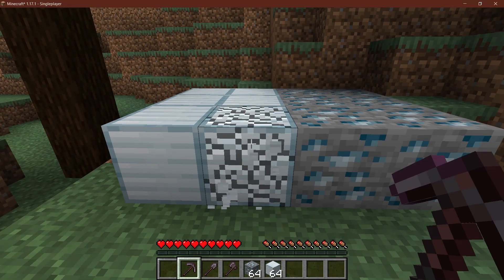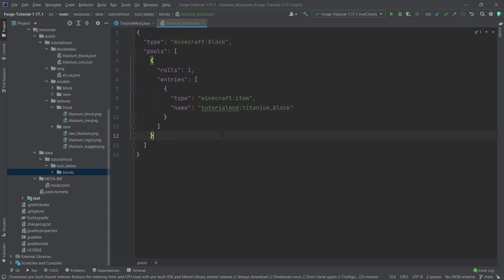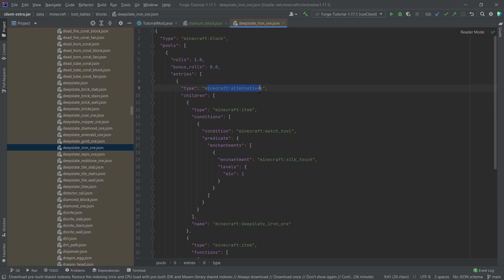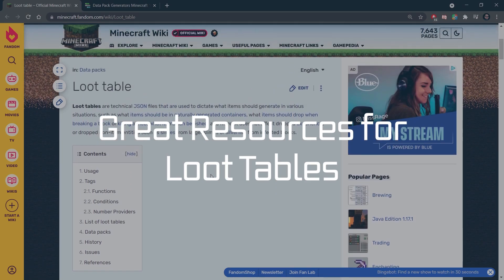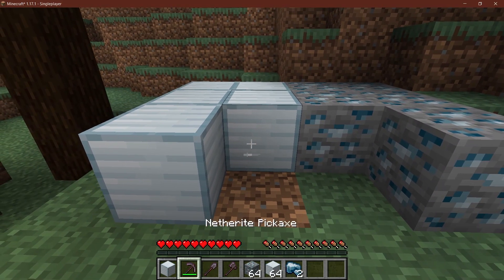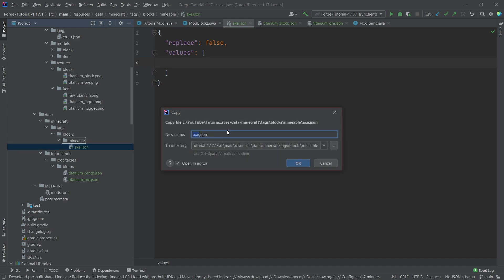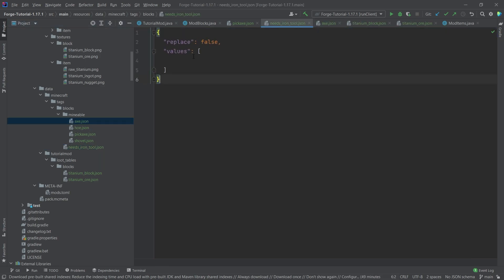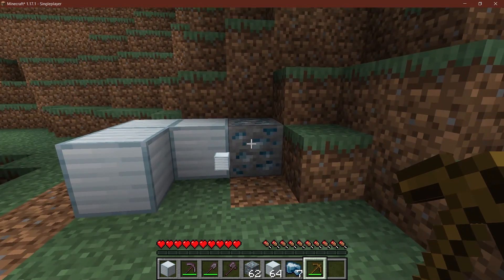Forge 1.17.1 Modding Tutorial | BASIC LOOT TABLES | Forge Modding 1.17.1 #6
In this Minecraft Modding Tutorial, we are adding some basic loot tables to Minecraft 1.17.1 with Forge. I am also showing you a way to take a look at any vanilla loo table and use it for your Mod!

== TIMESTAMPS ==
0:00 Intro
0:21 Creating the Folder Structure
0:46 How do Minecraft Loot Tables work?
1:36 Where you can find the Vanilla Loot Tables
2:10 Taking a look at Vanilla Ore Loot Tables
3:32 Great Resources for Loot Tables
4:16 Demonstration #1
4:55 How to add Blocks to the proper Tags!
7:15 Last Modification needed for Blocks to drop!
7:49 Demonstration #2
8:17 Outro